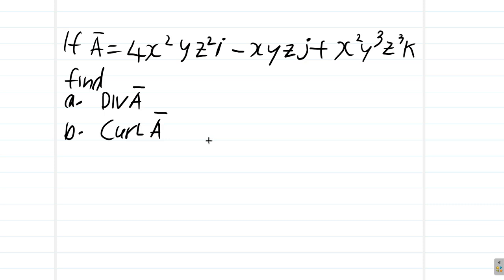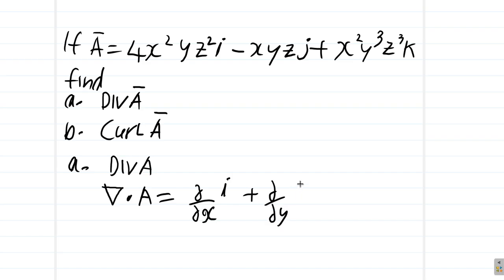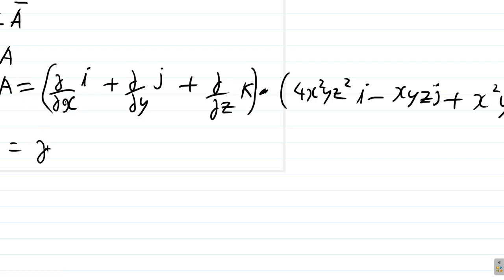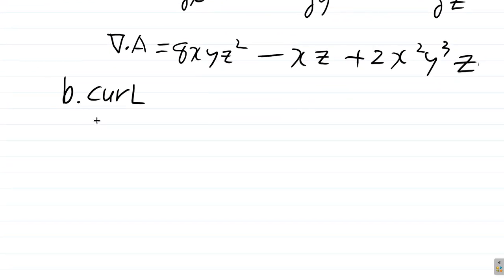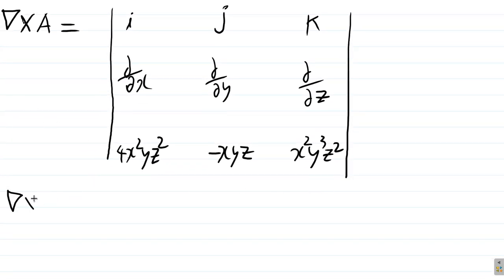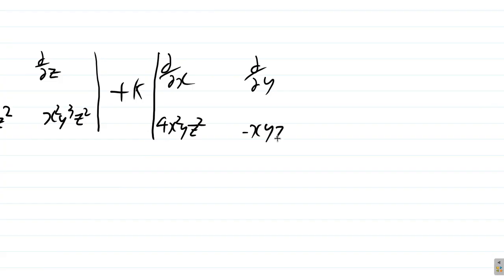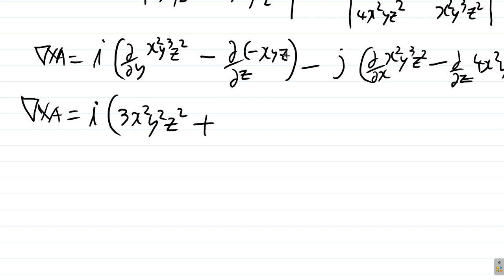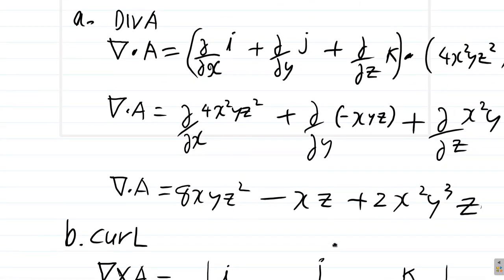Gradient Divergence and Curl 10